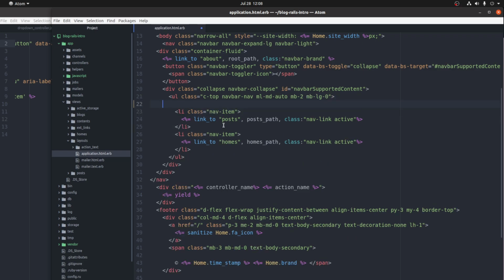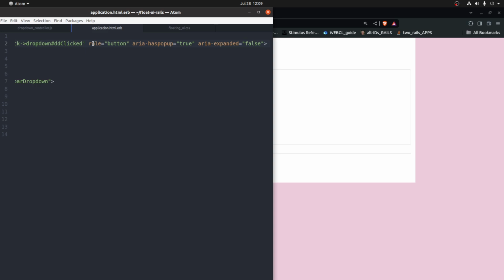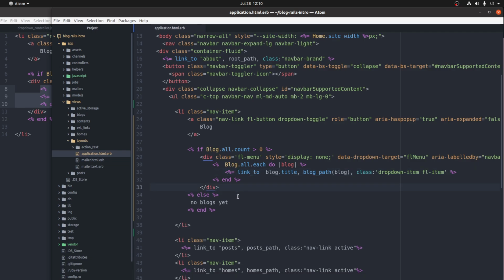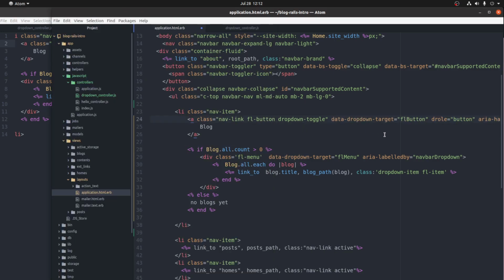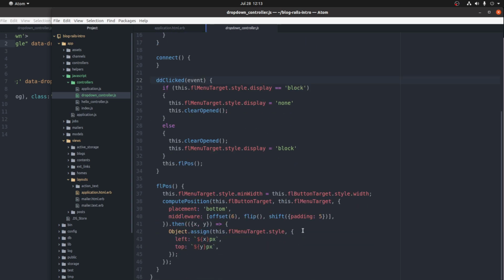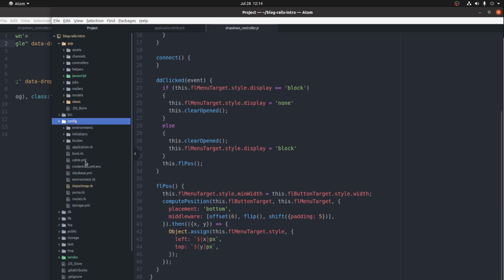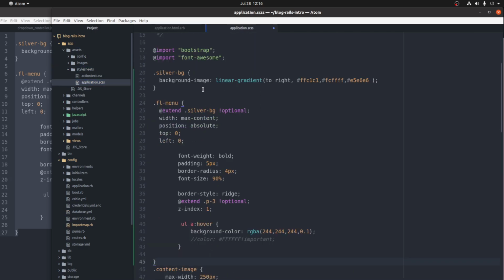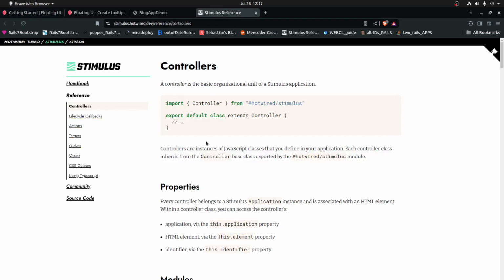Dropdown menu in Ruby on Rails - Intro pt5/5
Creating a dropdown menu in the Ruby on Rails blog intro app!

Importmap commands:
 ./bin/importmap pin @floating-ui/core
./bin/importmap pin @floating-ui/dom

Are your bootstrap/popper dropdown menus not working?
As of 2024 Popper 2.11.8 and Bootstrap 5 don't seem to work 100%.
Here's a tutorial how to make a floating UI to create a hide/show dropdown menu with Stimulus and Rails 7 importmaps